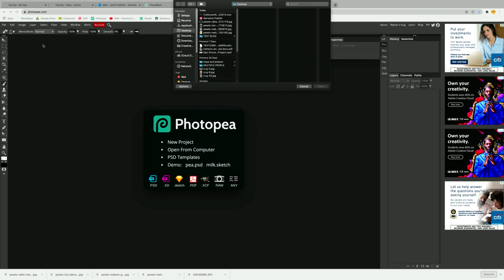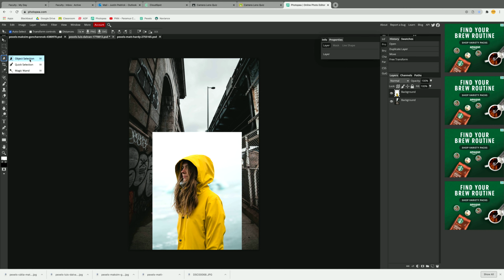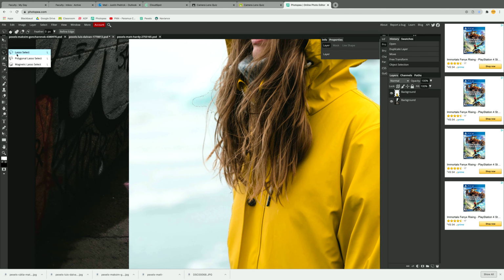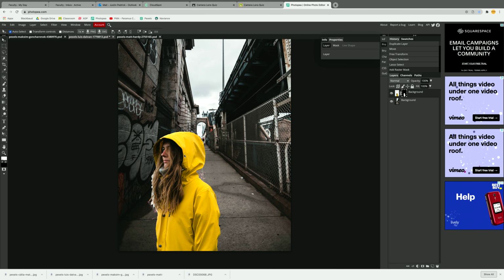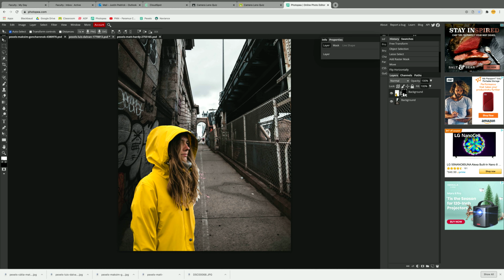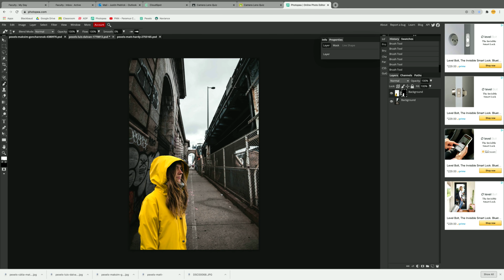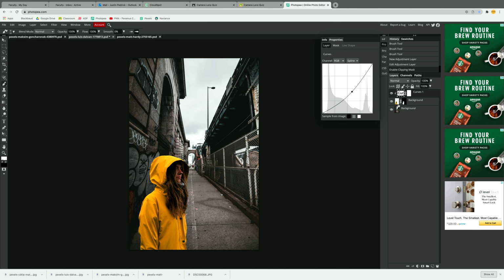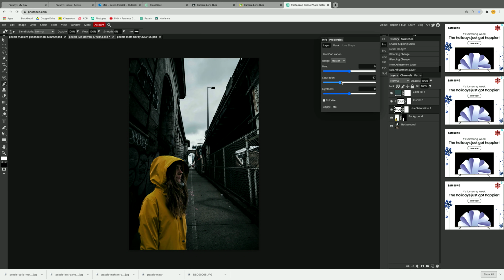Background Swap / Celebrity Assignment